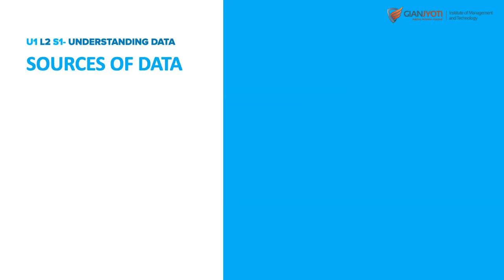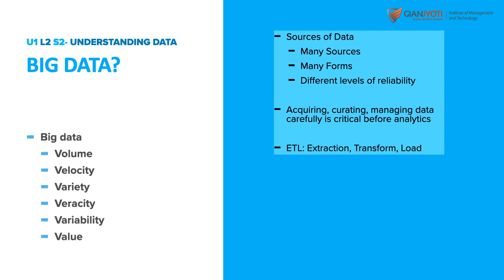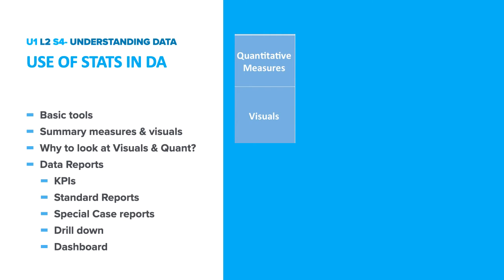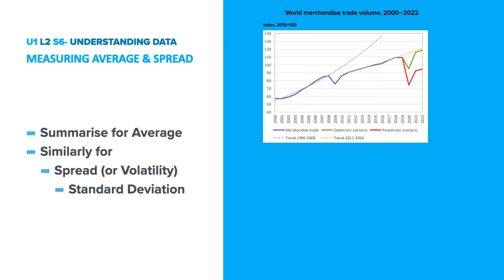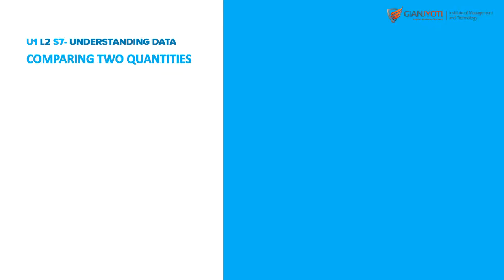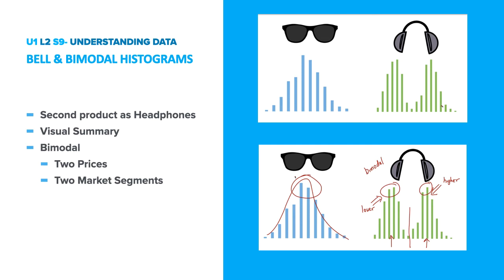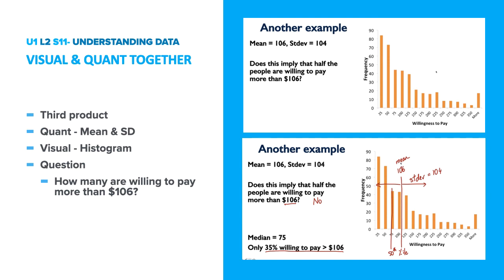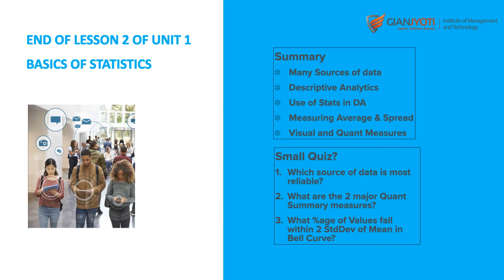MA MBA 961 18 Unit 1 Lesson 2